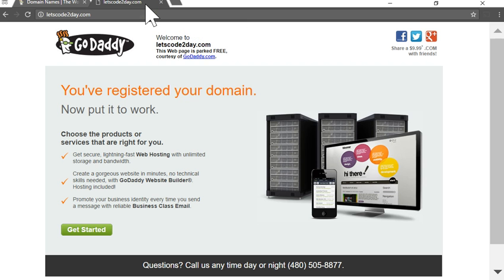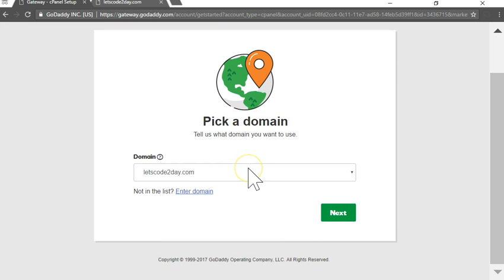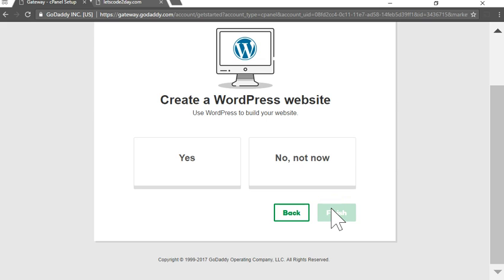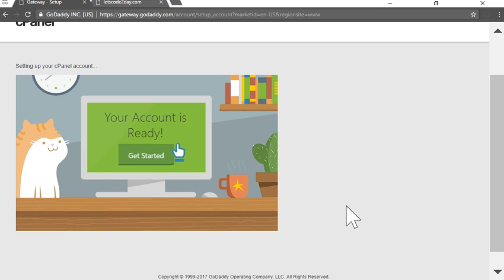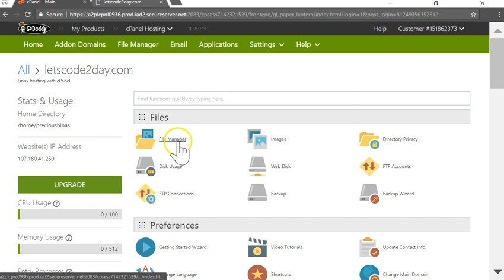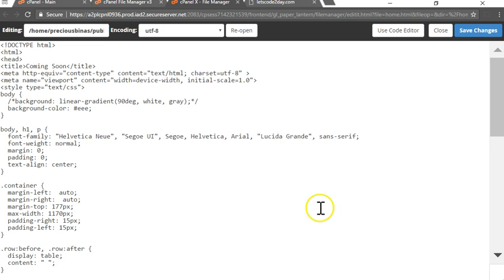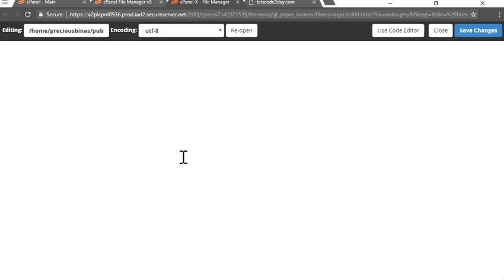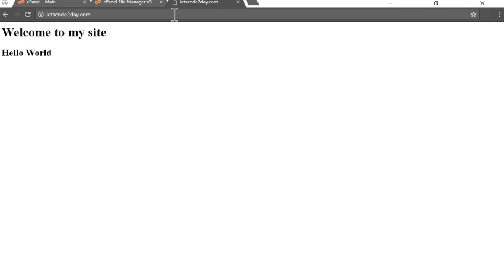Connecting A Domain To Hosting Plan (Part 2)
Getting our first custom site up and running on the Internet with easy steps.